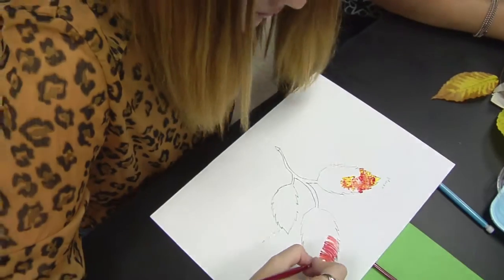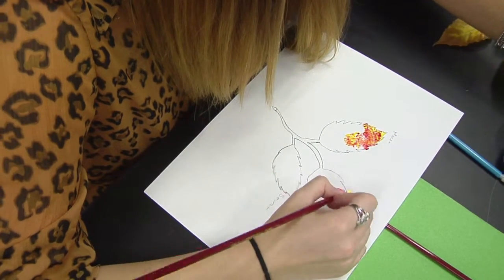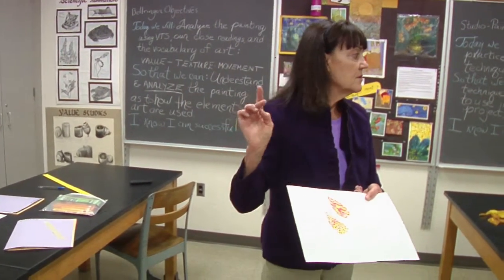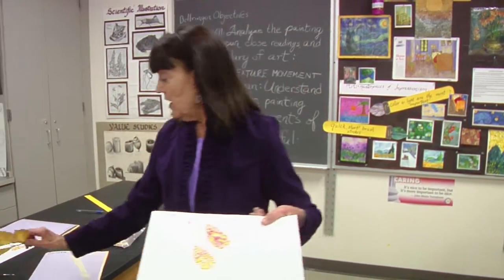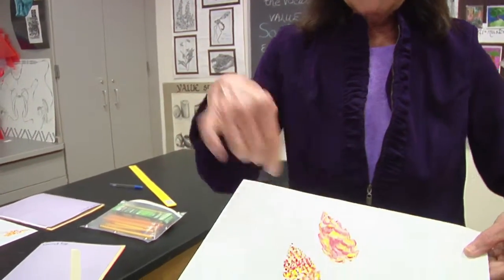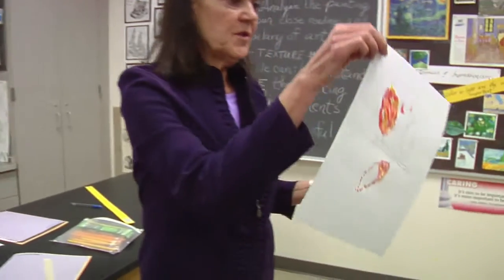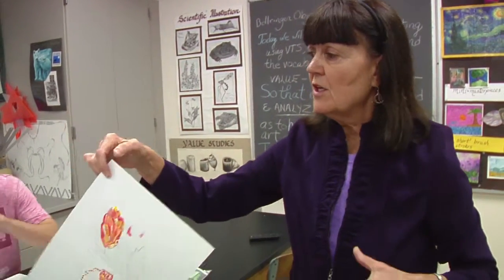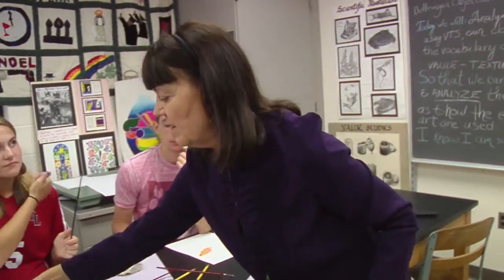Teacher explains content - Example 2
Teacher's explanation of content is appropriate and connects with students' knowledge of key vocabulary and specific artists.